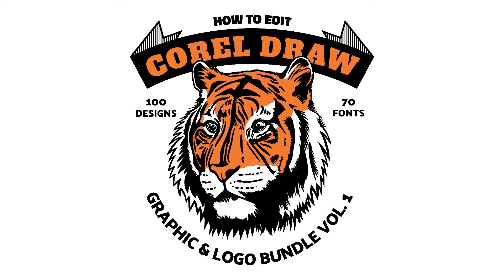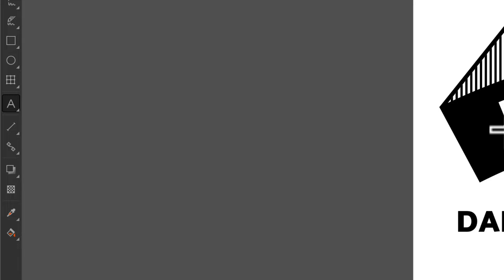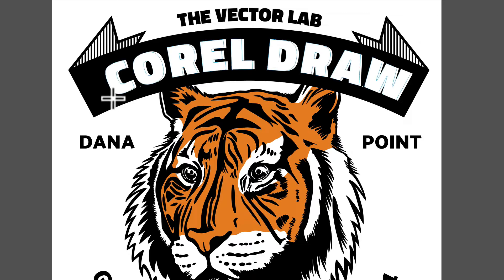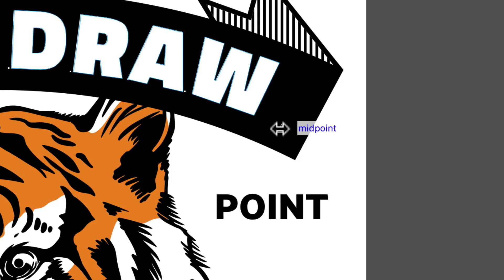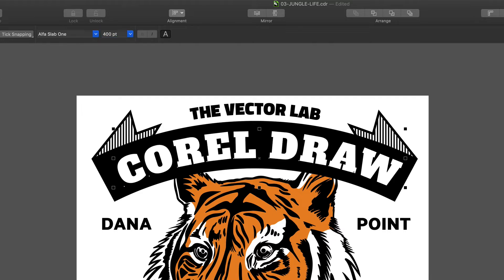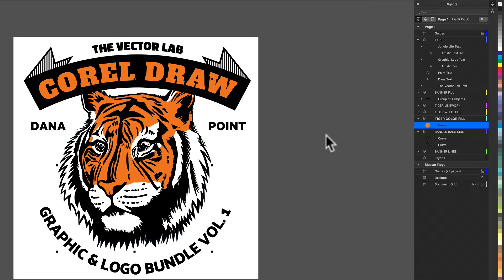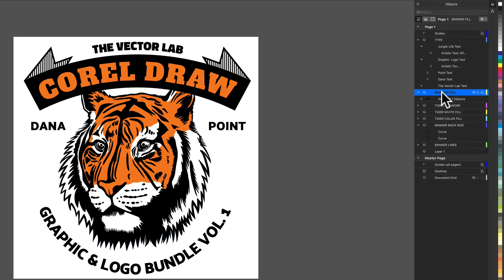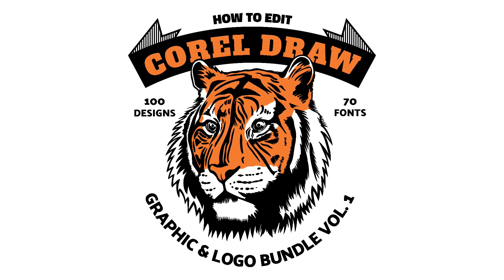CorelDraw Tutorial: Graphic & Logo Bundle Vol.1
How to edit and recolor the templates in Graphic & Logo Bundle Vol. 1